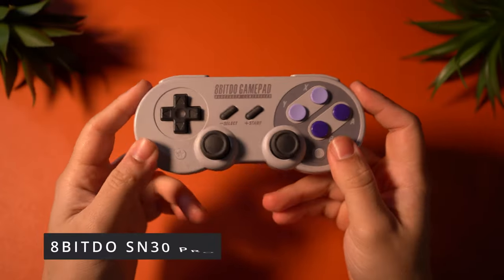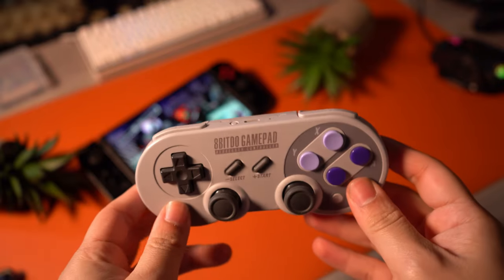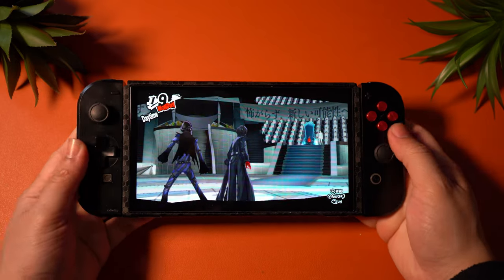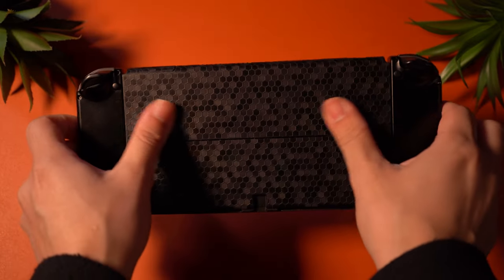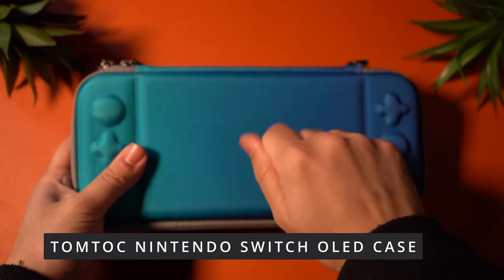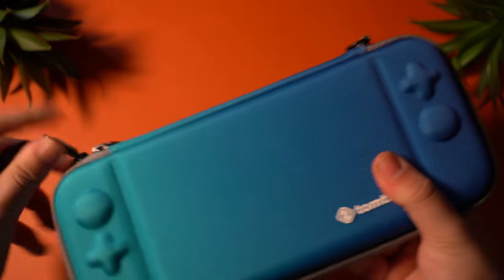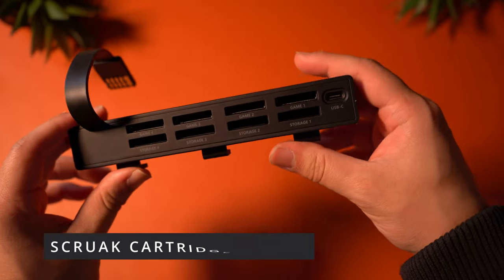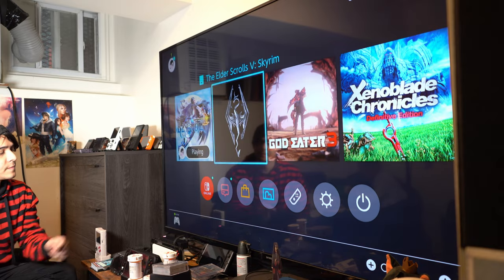My Favorite Nintendo Switch OLED Accessories!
These are my favorite accessories for the Nintendo Switch OLED. I've been gathering these over the past few years and hope to read about which accessories would work well with the Switch. Enjoy!

- Nintendo Switch OLED
- Scruak Cartridge Switch
- Tomtoc Case
- Gulikit King Kong 2 Pro
- 8BitDo SN30 Pro

**GEAR I USE**
**MY EDITING PC SET UP**